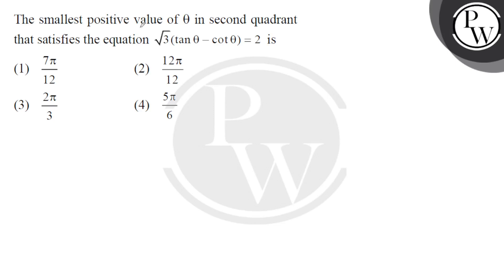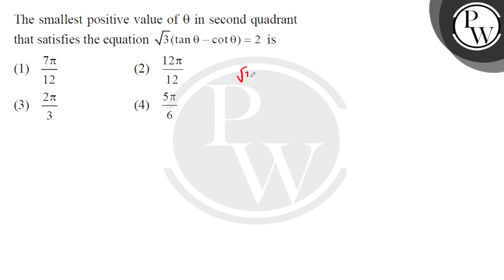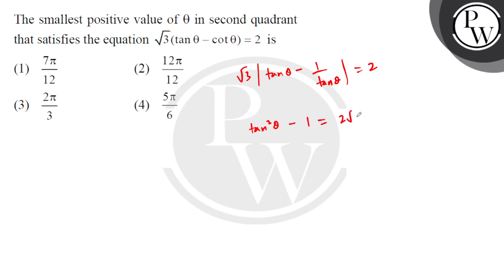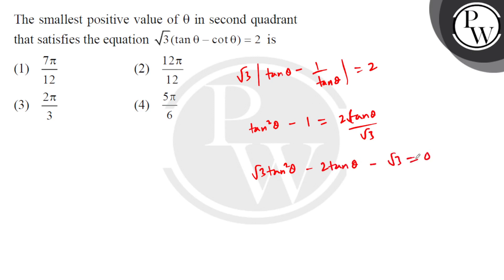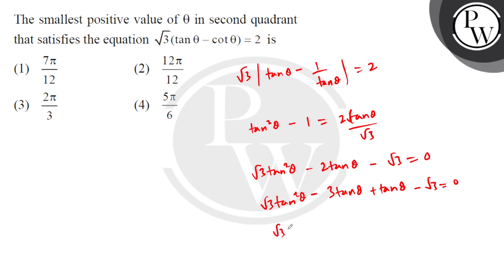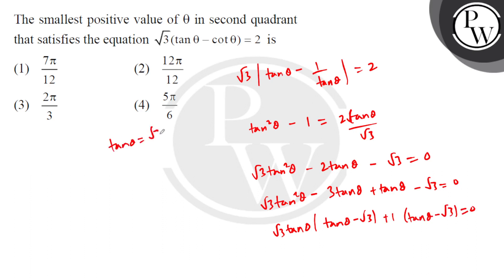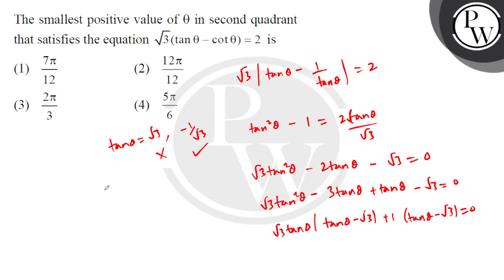The smallest positive value of \( \theta \) in second quadrant that satisfies the equation \( \s....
The smallest positive value of \( \theta \) in second quadrant
\( \mathrm{P} \)
that satisfies the equation \( \sqrt{3}(\tan \theta-\cot \theta)=2 \) is
W
(1) \( \frac{7 \pi}{12} \)
(2) \( \frac{12 \pi}{12} \)
(3) \( \frac{2 \pi}{3} \)
(4) \( \frac{5 \pi}{6} \)